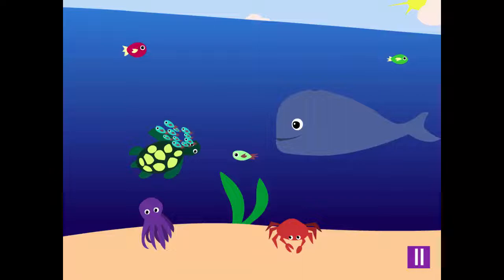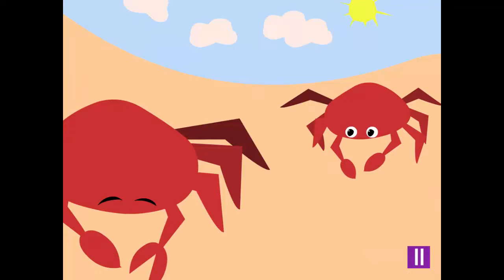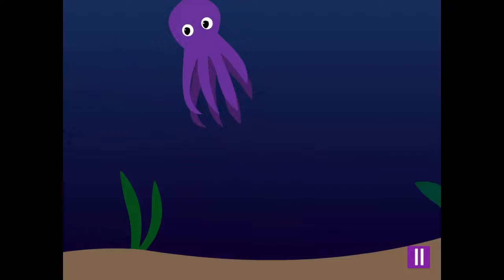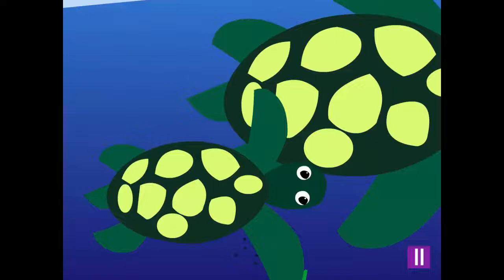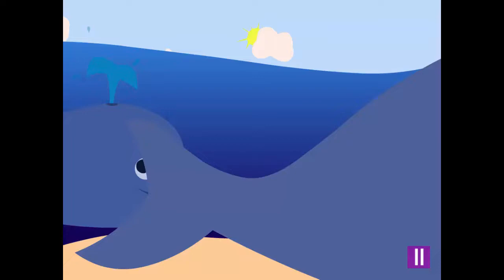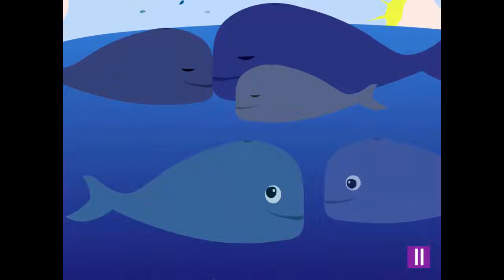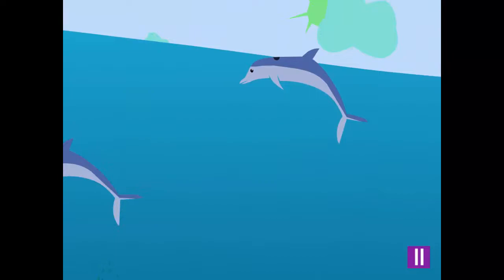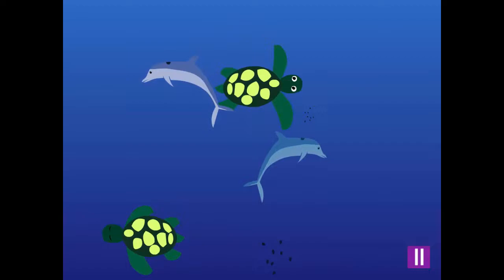Animal Ocean Movie - an animated movie about ocean animals - for kids!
Watch this movie to learn the kinds of animals that live in the ocean

Our colorful animated movie shows what kind of animals live in oceans - with sound and fun! Learn about fish, whales, dolphins, crabs, sea turtles,  and other animals and plants that live in the ocean!

Great for toddlers, preschoolers, kindergarten, primary and elementary school kids! A fun way to virtually learn simple facts about animals and which habitat they live in.  Also touches upon the importance of protecting the oceans and the marine life that lives there - from trash, overfishing, and hunting. Teach kids to protect the planet, the oceans, the animals and the environment from a young age!